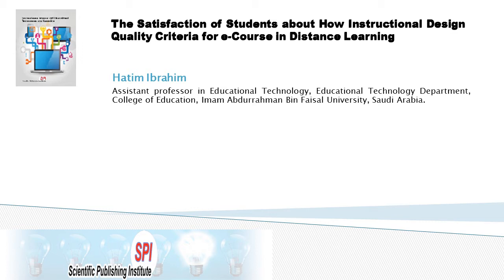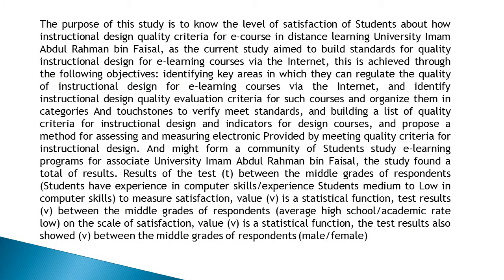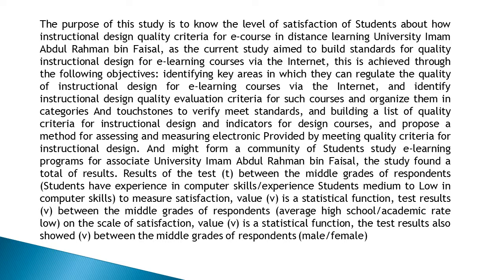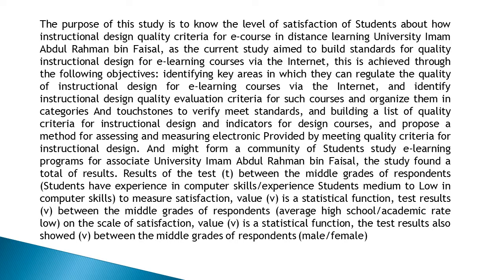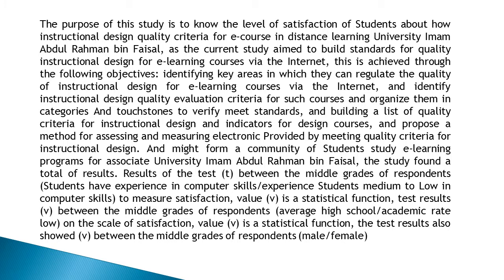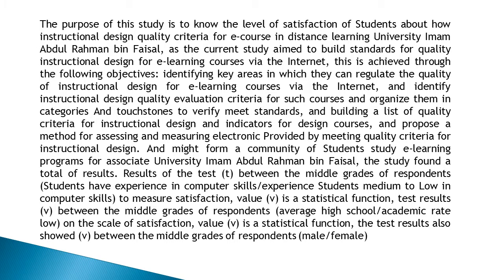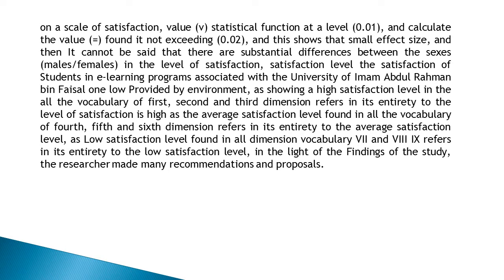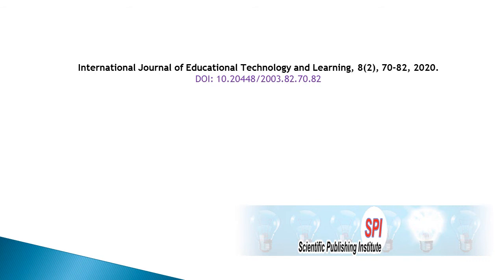The Satisfaction of Students about How Instructional Design Quality Criteria for e Course in Distanc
The Satisfaction of Students about How Instructional Design Quality Criteria for e-Course in Distance Learning